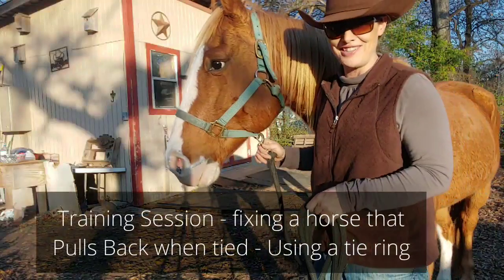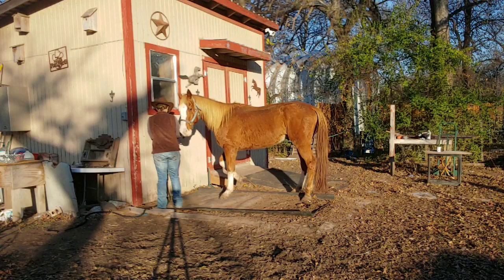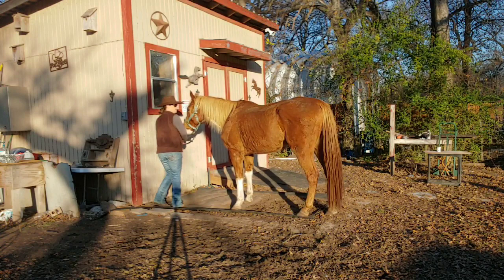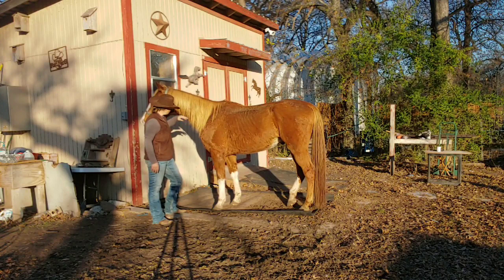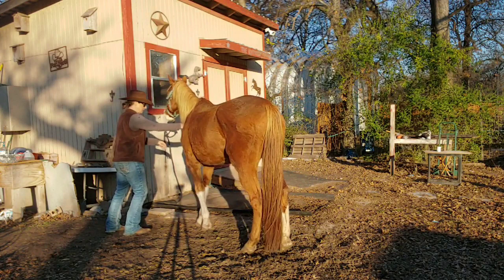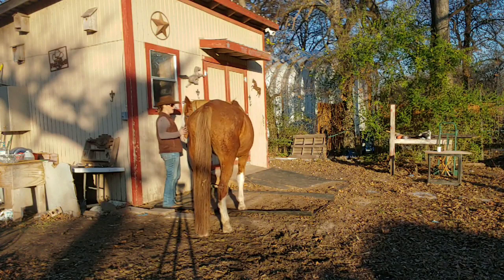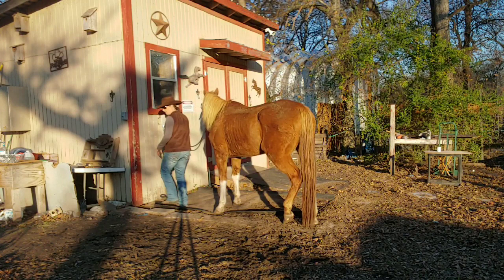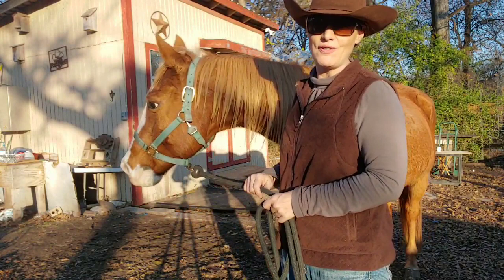First Training session with a horse that pulls back while tied - Fixing the problem using a Tie Ring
if Chester is going to find and you home the first thing he has to learn is to be able to stand tied. He has a reaction to being hard tide so we are doing a session on The Grooming pad using a tie ring. The concept is that since he is able to pull back and relieve his own pressure that he will eventually Stop The Bullying back Behavior. After about 10 minutes he is starting to relax and not pulling back nearly as much I am giving him a release whereas I untie him and let him realize he can't is if Chester is going to find it and you home first thing he has to learn is to be able to stand tied. He has a reaction to being hard tied so we are doing a session on the grooming pad using a tiring. The concept is that since he is a late able to pull back and relieve his own pressure that he will eventually stop the pulling back behavior. after about 10 minutes he is starting to relax and not pulling back nearly as much. This will take multiple sessions, but the tie ring works well.